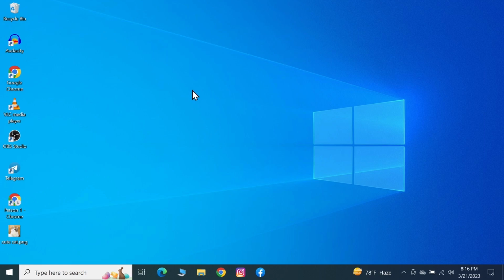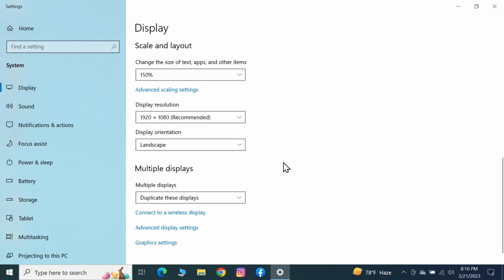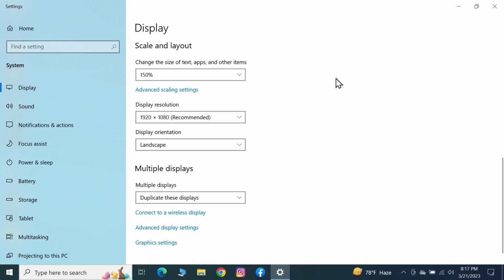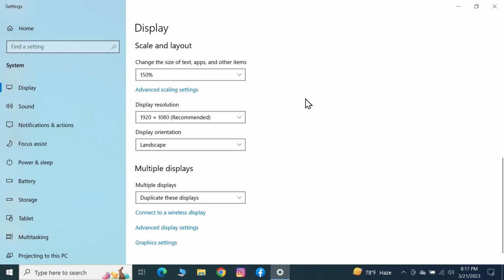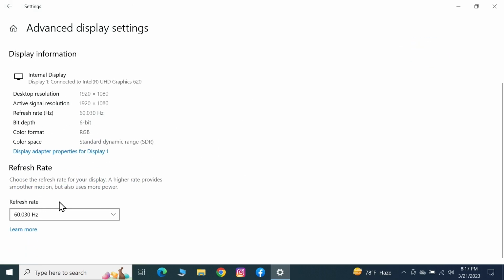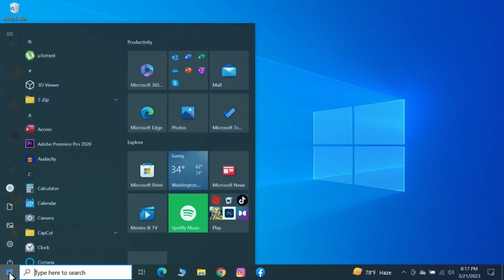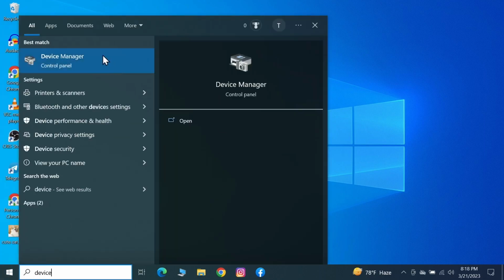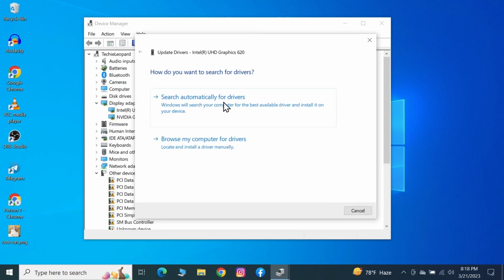FIXED! - Windows 10 Not Fitting on Screen | Resolution Scaling Issue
A quick tutorial on, how to fix if Windows 10 is not fitting on screen and also over scaling and resolution issues.